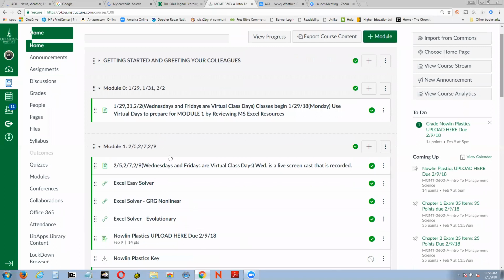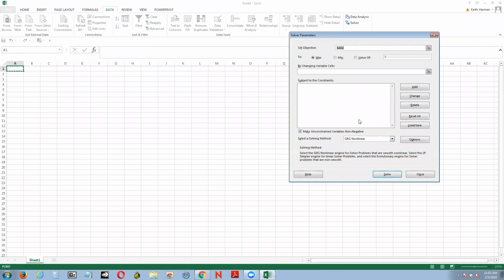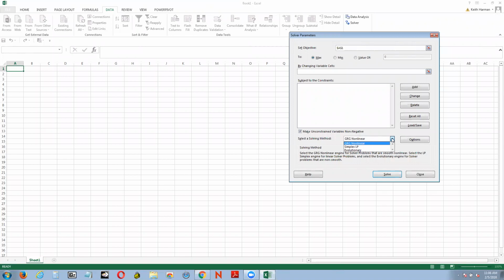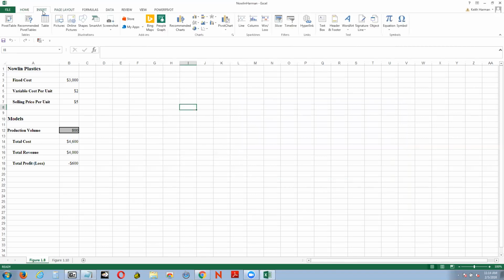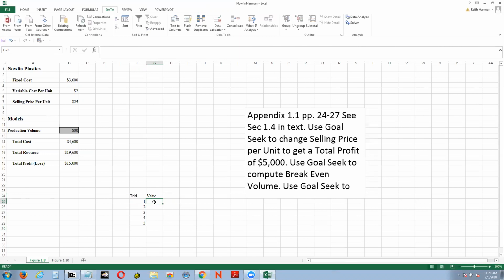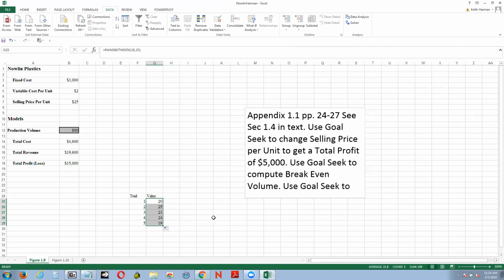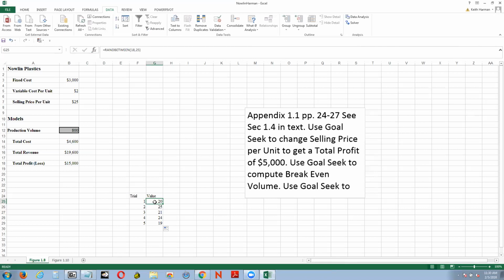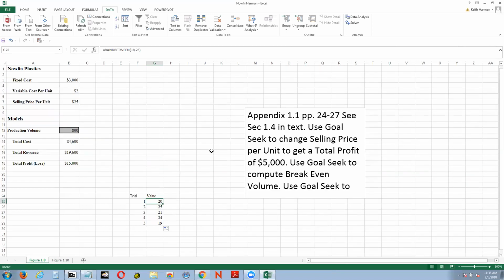Recording of MGMT 3603 Feb 5 2018